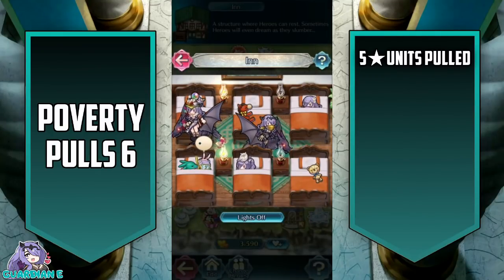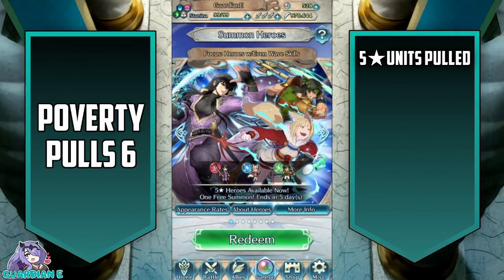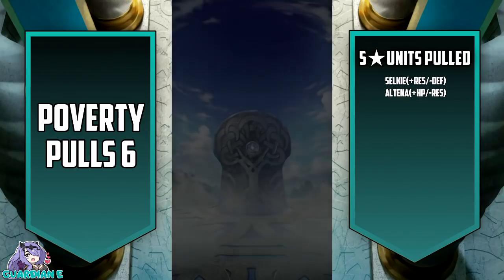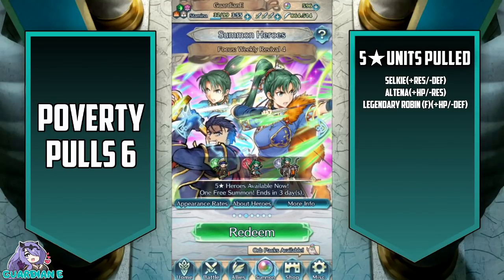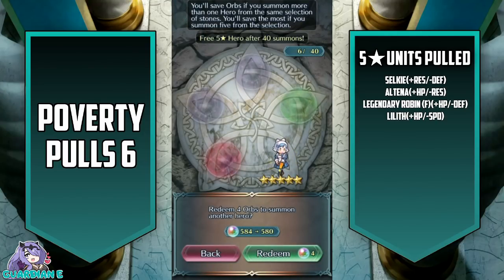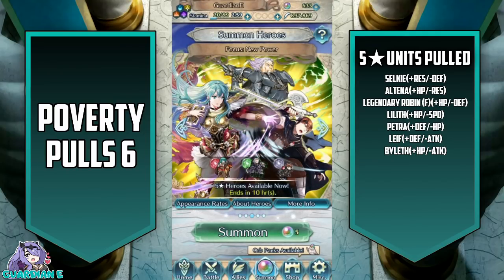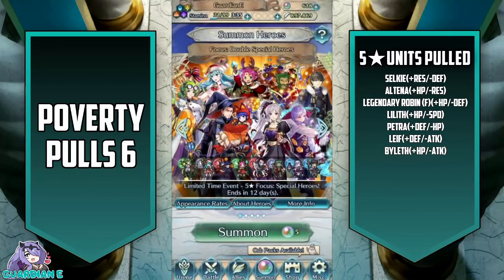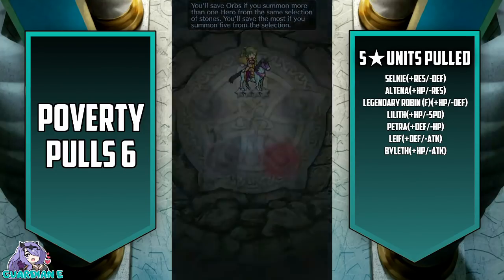[Fire Emblem Heroes] POVERTY PULLS 6!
Episode 6 of Poverty Pulls in Fire Emblem Heroes is here - our compilation of free and discounted summons over the course of the past few months.  We saw some Spring Banner reruns, colorless tome Bramimond, some Fates representation, and a whole lot of weekly revivals!  Let's see how we did!

Huge thanks to Crack for his amazing work on the video, thumbnail, inlay, logo, and outro: